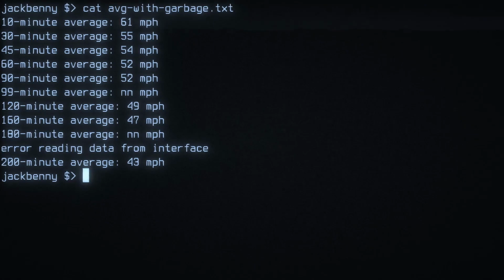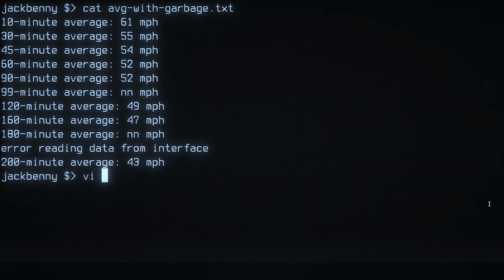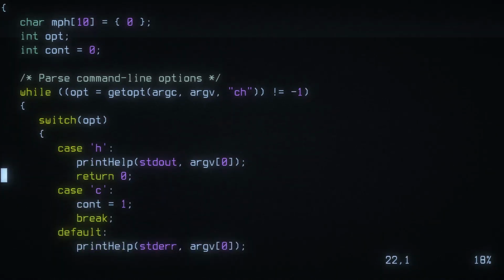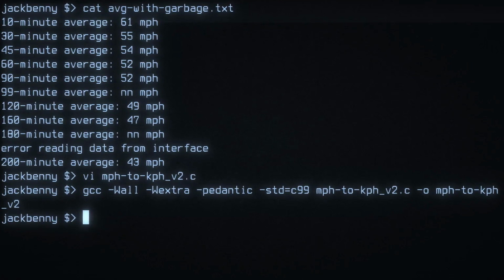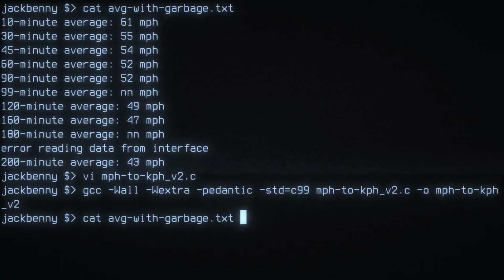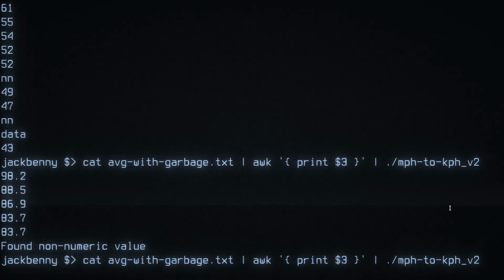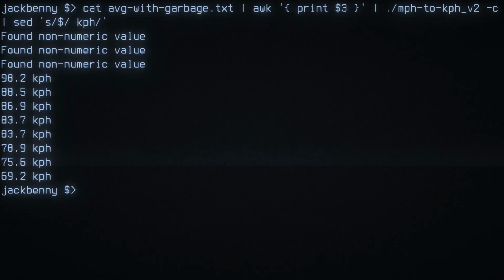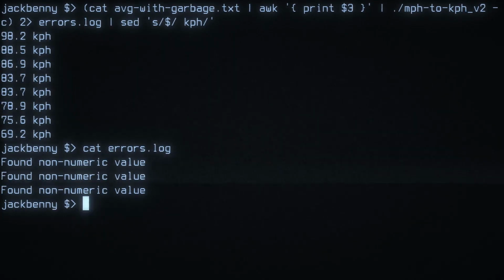Write small programs that do one thing well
One of the things that I emphasize in my new book, Linux System Programming Techniques is to write small programs that do one thing well. It's also important to make your programs easy to connect with other programs via simple interfaces, for example, pipes.

The book